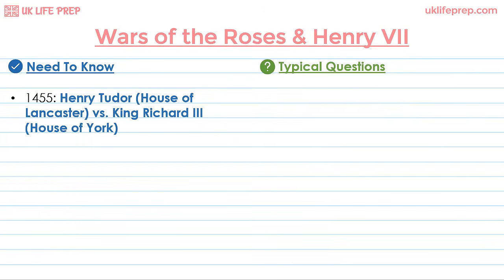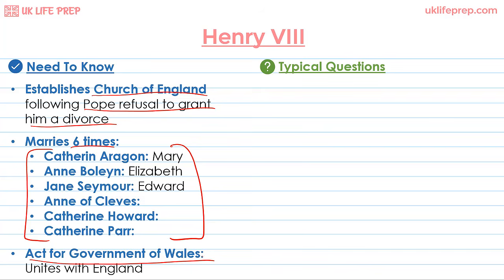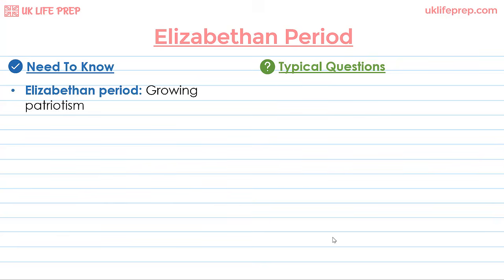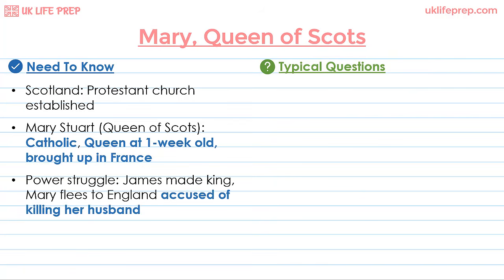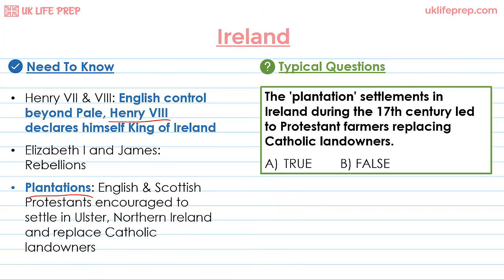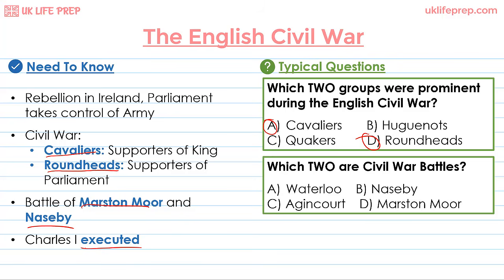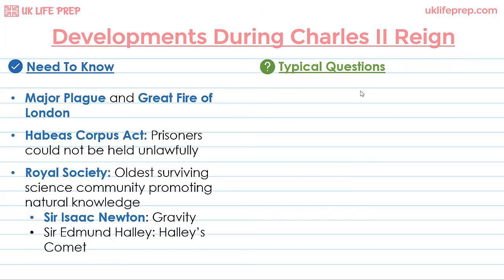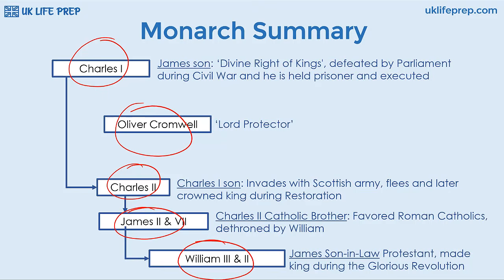The Tudors and Stuarts (Chapter 5) Life in the UK Test 2026 🇬🇧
Welcome to an easier way to prepare for the Life in the UK Test 😃 The full course completely strips down the material and is an easy to follow and enjoyable video course focusing on what you actually need to know for the questions that are actually asked.

In this video we'll be covering:
Part: A long and illustrious history
Chapter: The Tudors and Stuarts
Content: Wars of the Roses, Henry VII, Henry VIII, The Reformation, Edward VI, Bloody Mary, Elizabeth I and The Elizabethan Period, Mary, Queen of Scots, James I and VI and Ireland, Charles I, The English Civil War, The English Republic, The Restoration, Developments During Charles II Reign and The Glorious Revolution

If you found this video helpful and are looking for an easier and more enjoyable way to prepare for The Life in the UK Test, check out which has the full course which completely strips down the material and focuses on what you actually need to know for the questions that are actually asked.